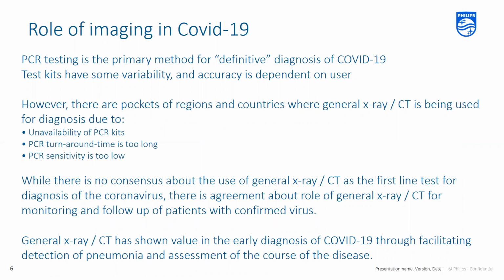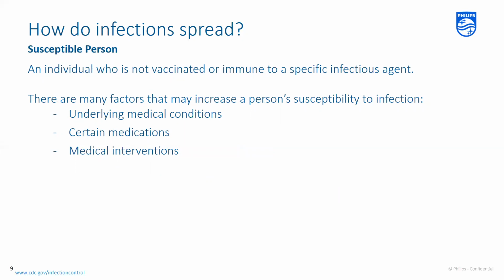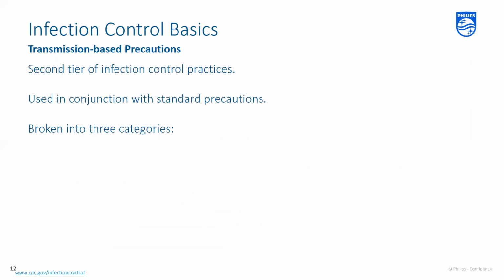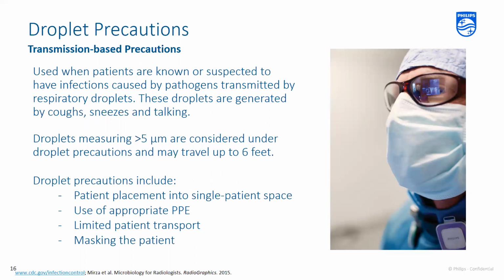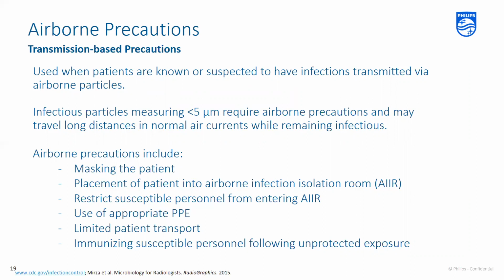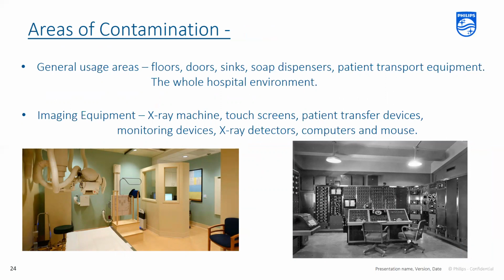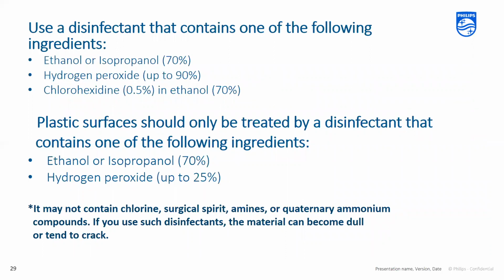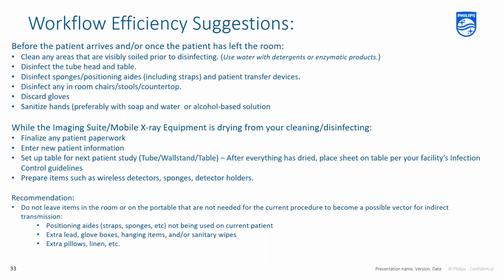Infection Prevention in Diagnostic Imaging (DI) for today and beyond COVID-19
Webinar - Infection Prevention in Diagnostic Imaging (DI) for today and beyond COVID-19